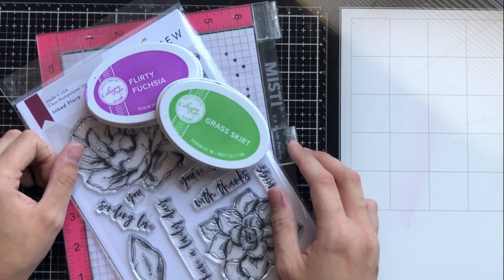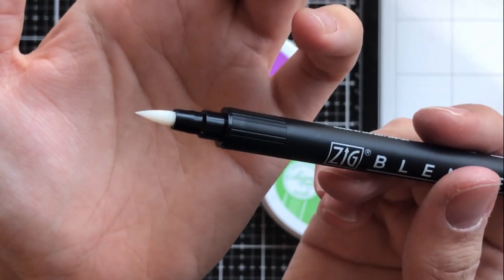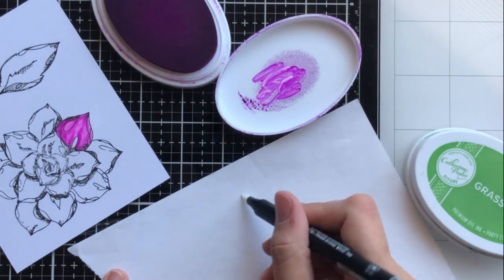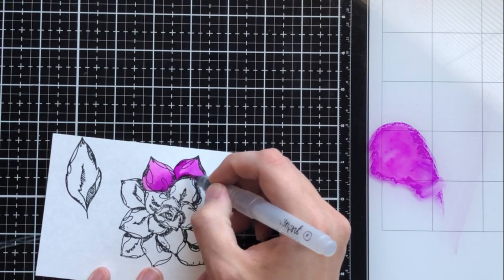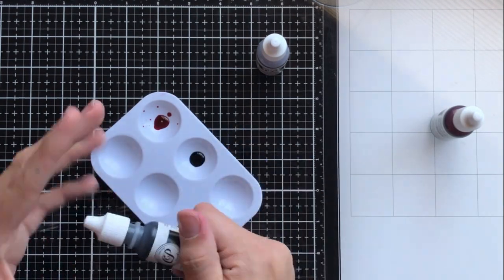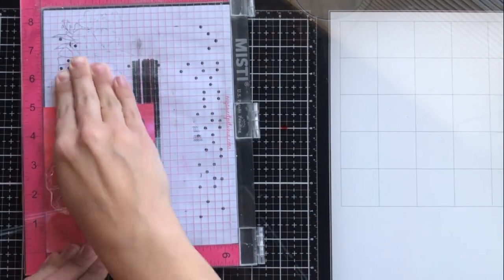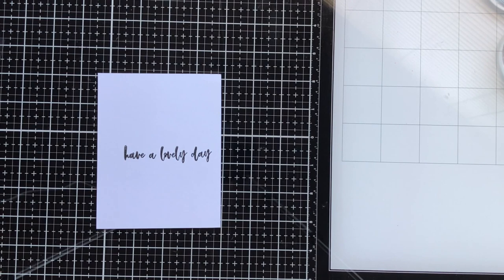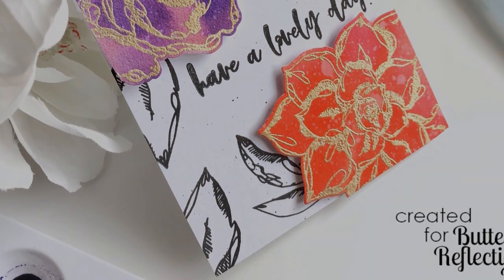3 Ways to Color Stamped Images with Ink Pads